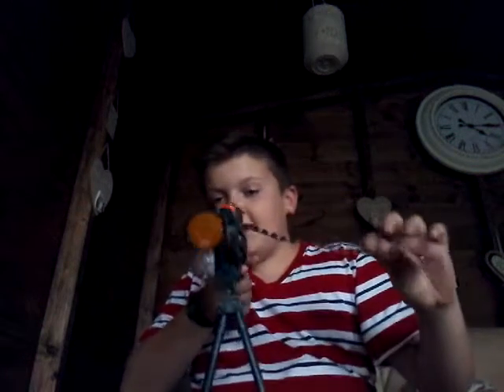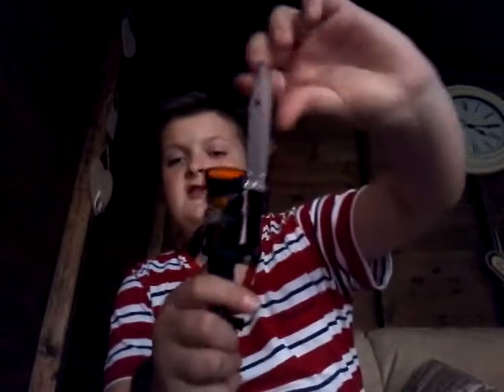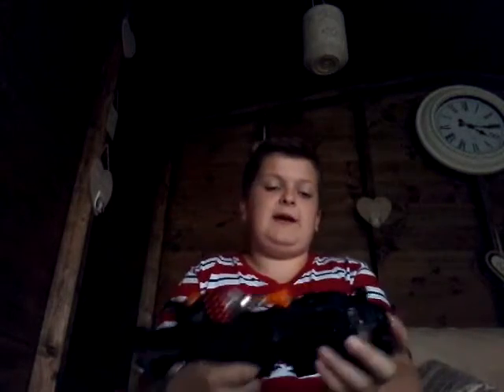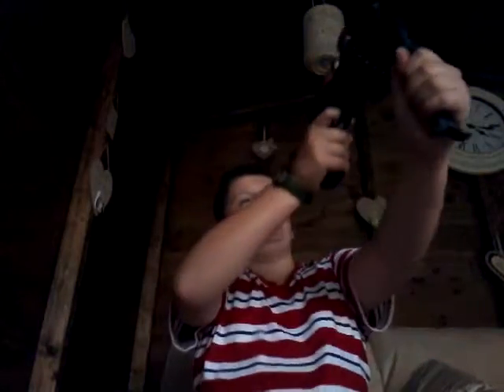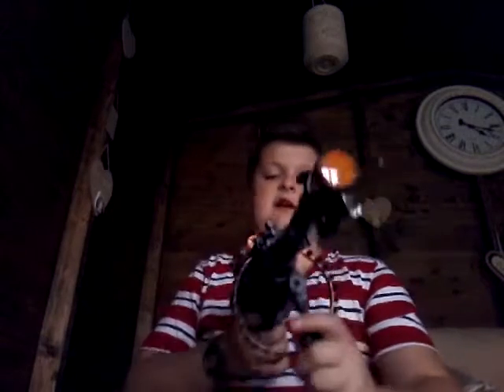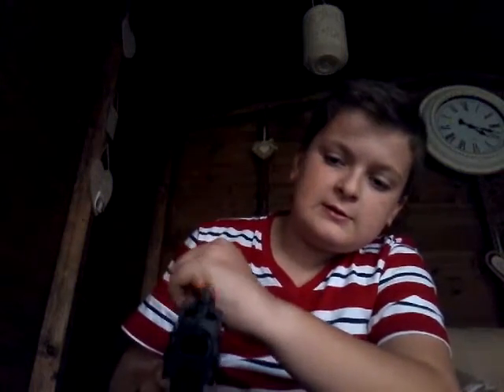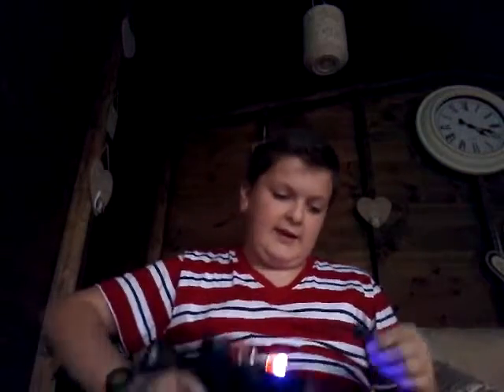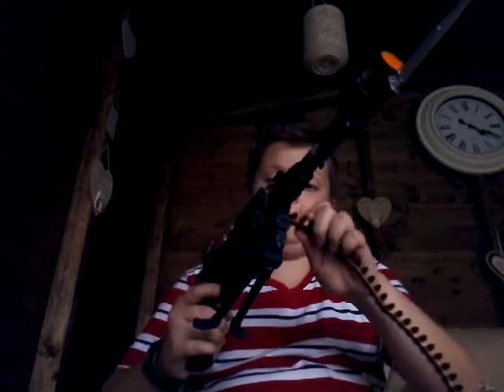Rifle gun review (cheap reviews)